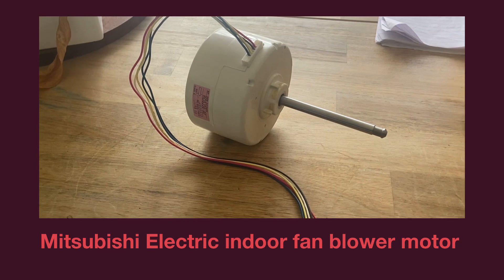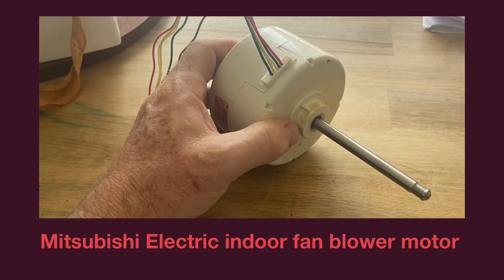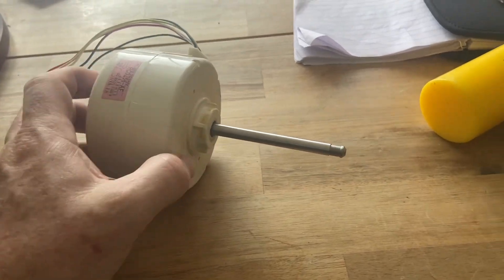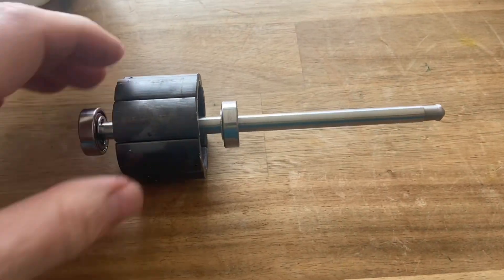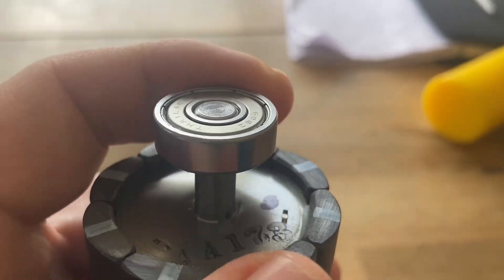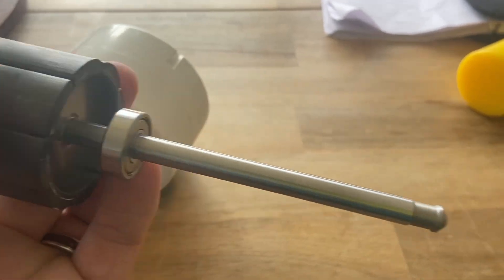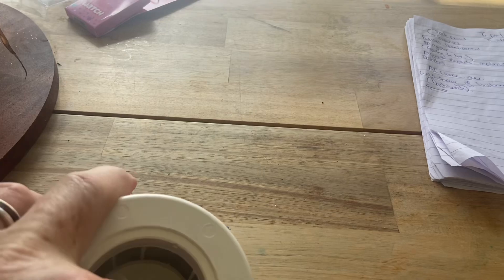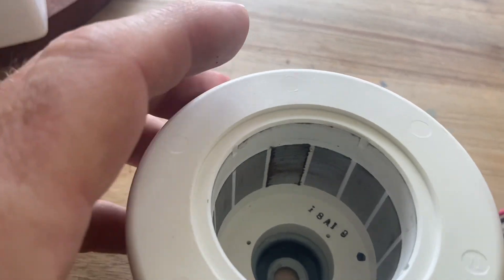Mitsubishi Electric Indoor Mini Split Heat pump DC Fan Motor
A closer look into a Mitsubishi Electric DC (pm) indoor fan motor for a 6kW mini split heat pump system that I am currently servicing.